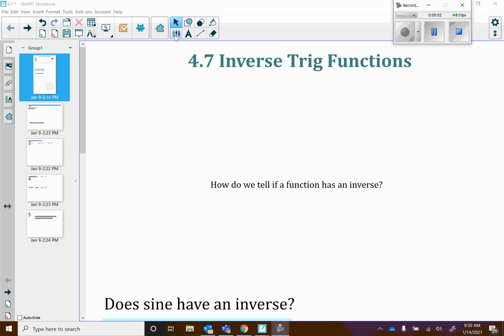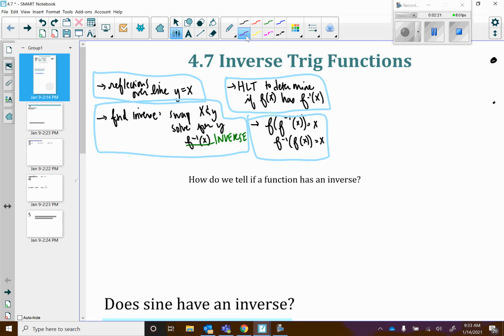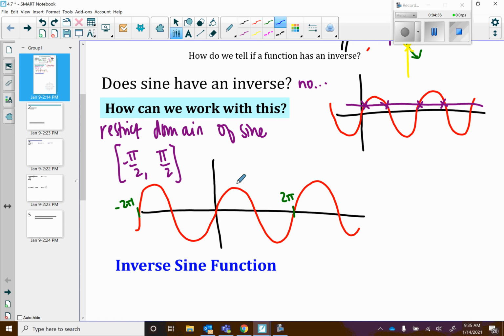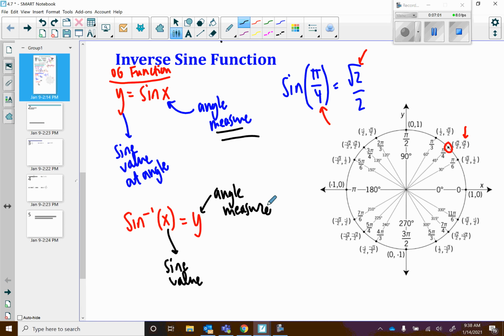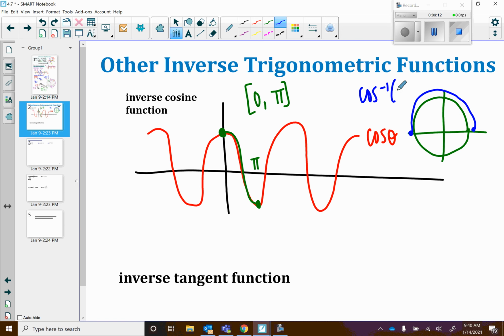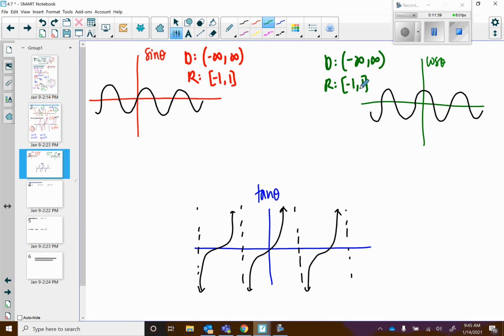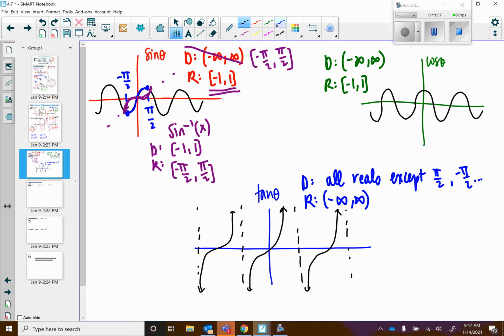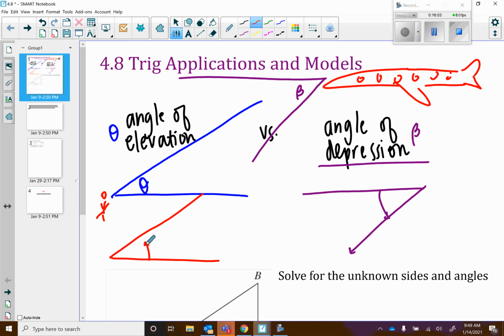4.7 and 4.8 Notes